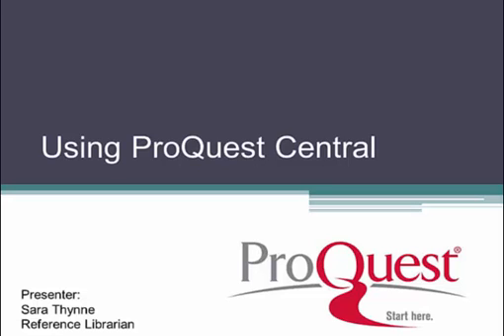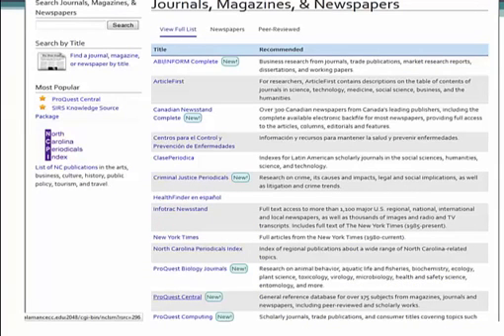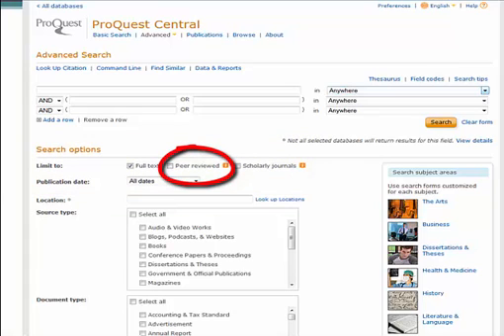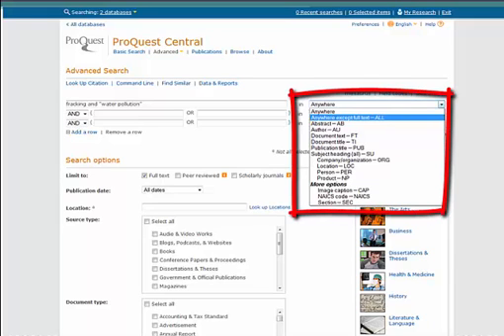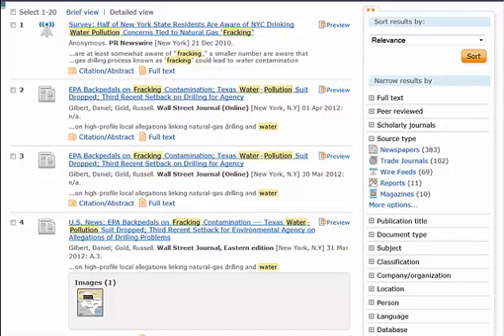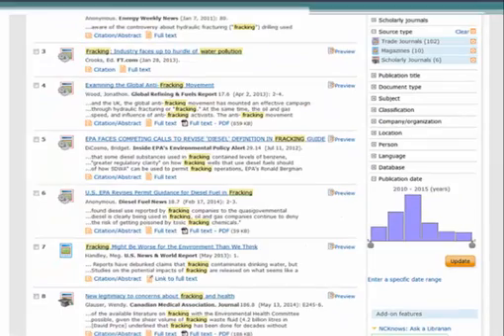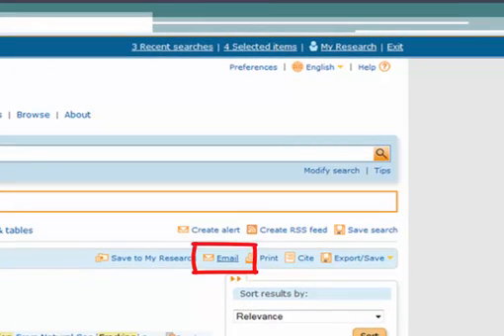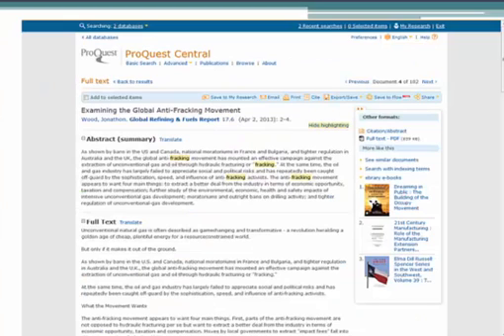How to Search ProQuest Central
A brief tutorial on searching ProQuest Central